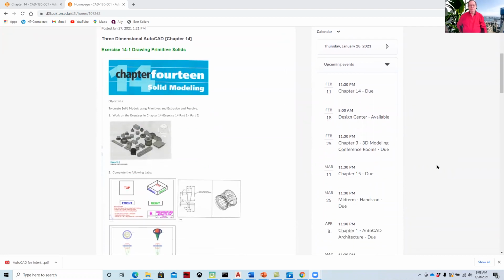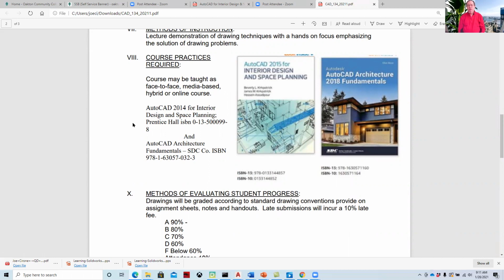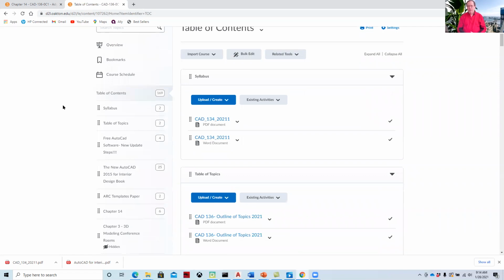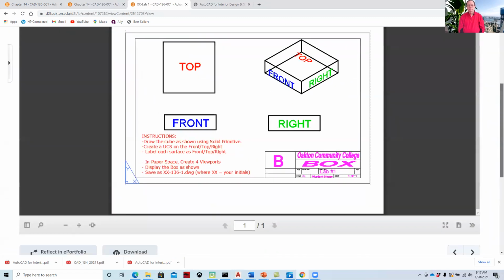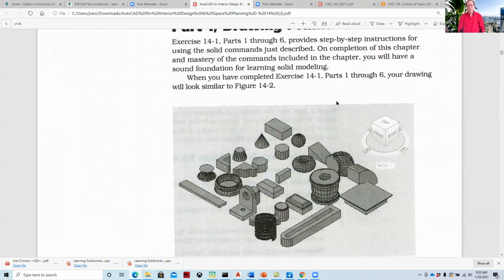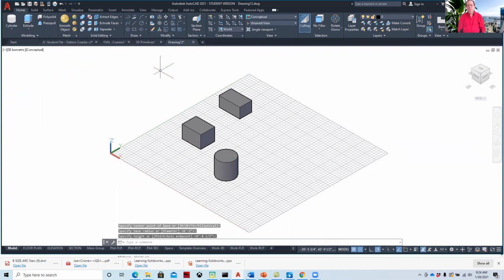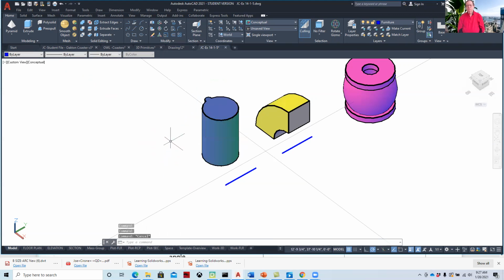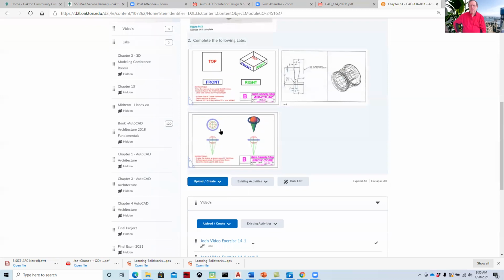CAD 136 Zoom 1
Weekly Meeting to go over assignments
Advanced AutoCAD for Interior Design